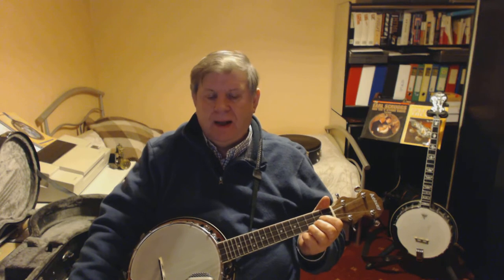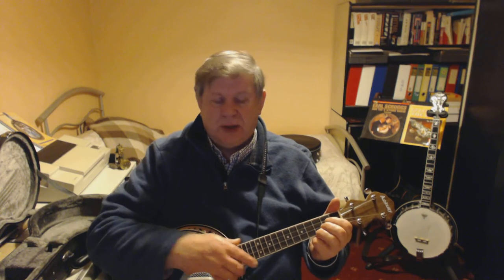Day 1 Video Diary - Learning Ukulele George Formby Style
This is day 1 of my video diary. Learning to play the Banjo Ukulele in the Style of George Formby. I am working from Dave Partington's book. Today I am demonstrating my progress of the Basic Strokes, Practice Routine 1 on page 11 of Dave's book. Also the Split Stroke and Triple Stoke which I learned from watching YouTube tutorials by Lewis Clifton, Tom Bland and Mathew Richard's. Your feedback is warmly welcomed.